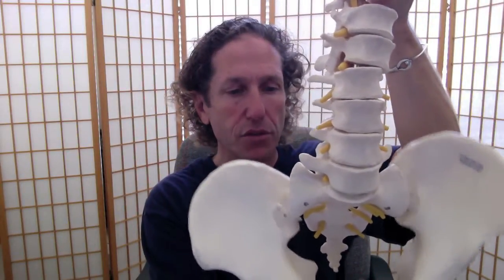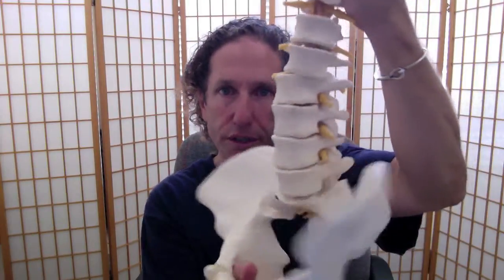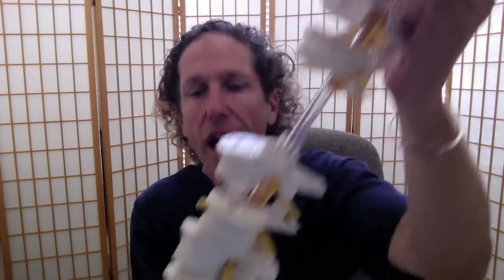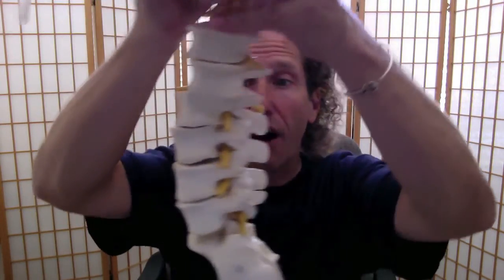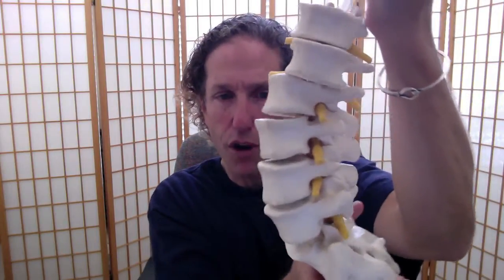The Perils of Running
PRICE REDUCED" My book, "If You Look at Your Health in a New Way…", is now only $1.99